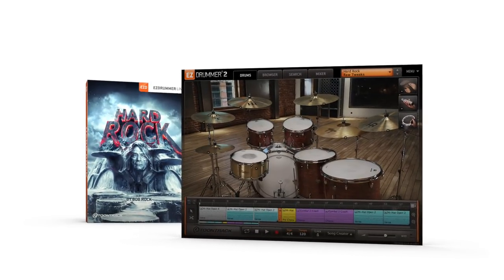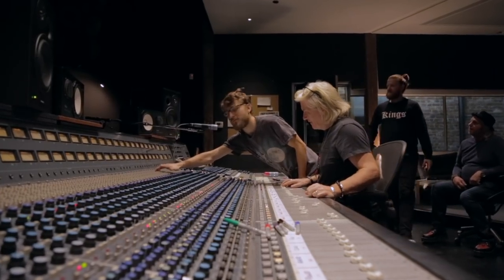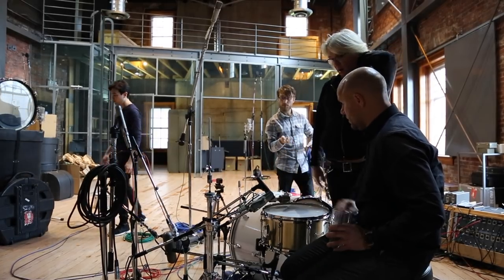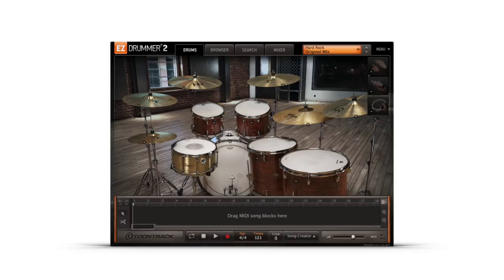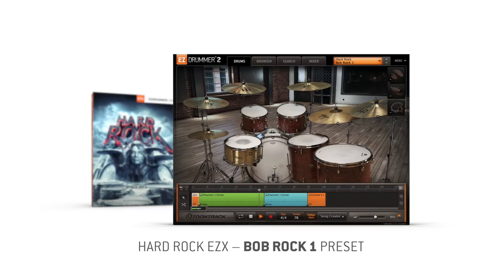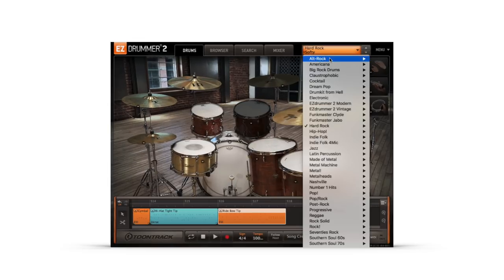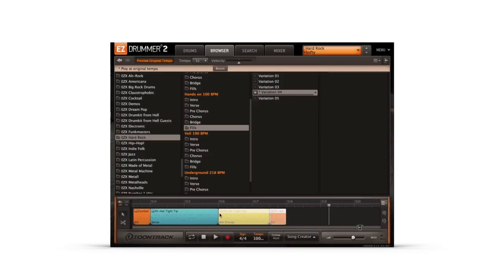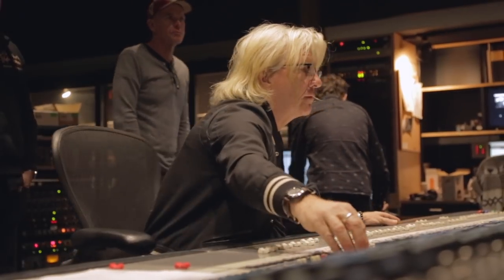Hard Rock EZX by Bob Rock – Walkthrough